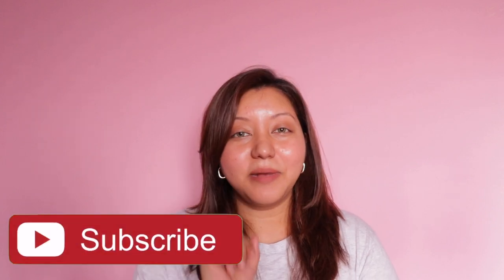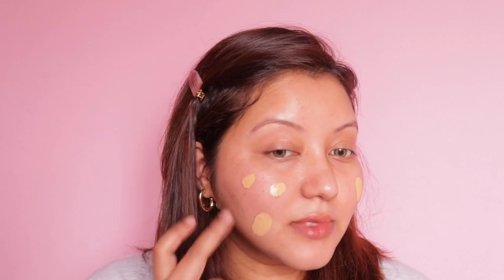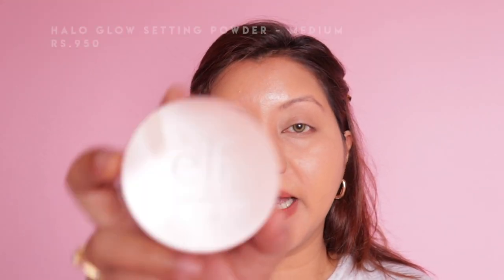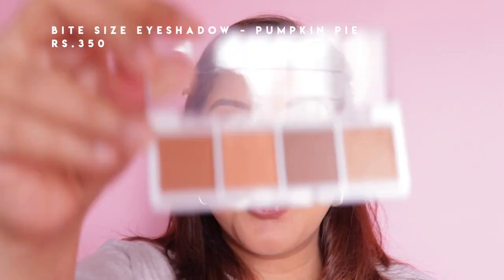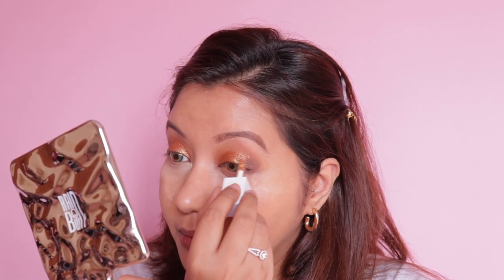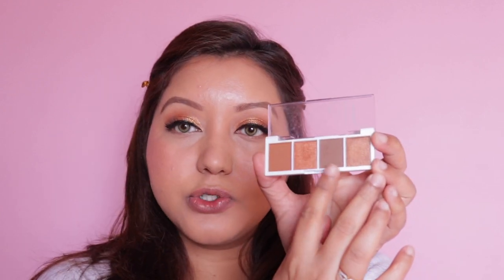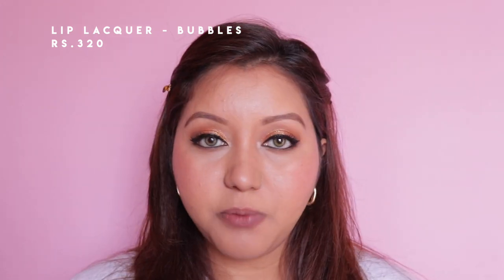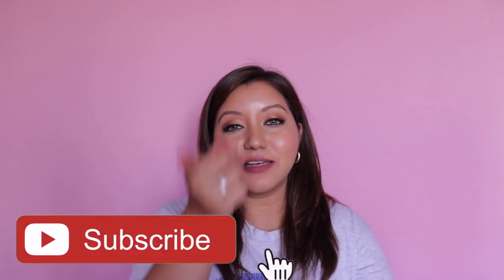Full Face of ELF Cosmetics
Hey Guys,

Hello!! Here is a video where I do a full face of ELF Makeup

--- Products Used —

OTHER FOUNDATION REFERENCE:
MAC : NC40
Maybelline: Sun Beige